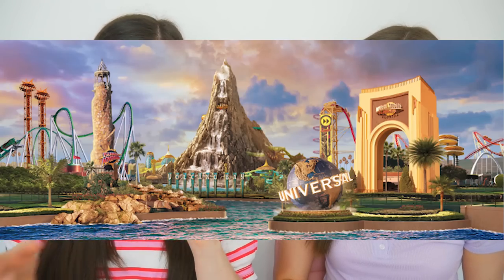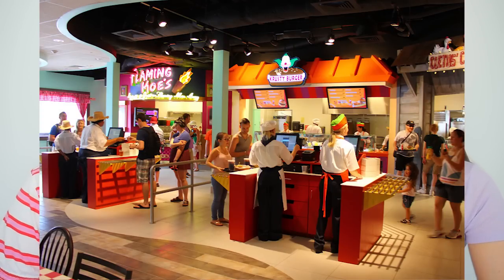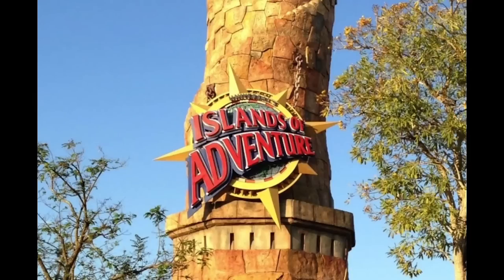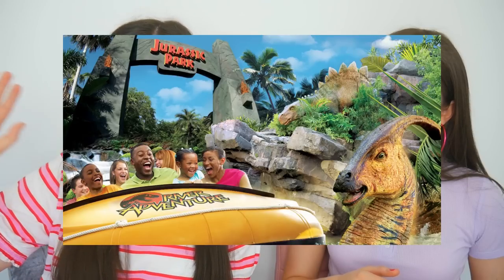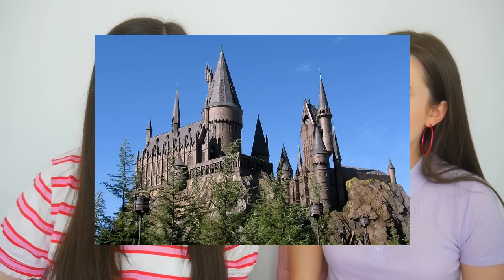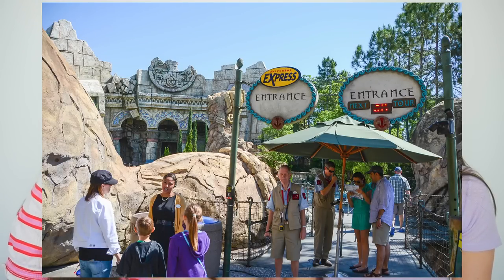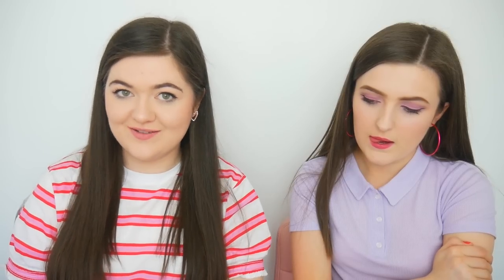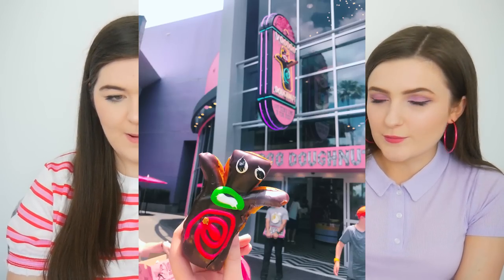THINGS YOU DON'T WANT TO MISS AT UNIVERSAL RESORT ORLANDO | TheScottishSisters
We get asked questions of the best places to eat, drink, stay, and what rides are best almost everyday so we decided to compile it all into a Tips for your visit to Universal Orlando Resort!

We love everyone's feedback :)